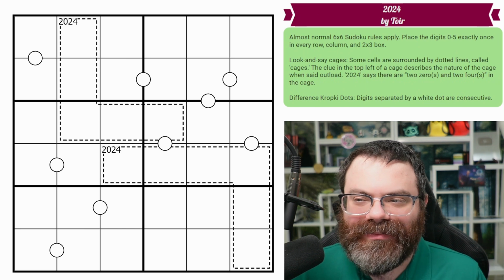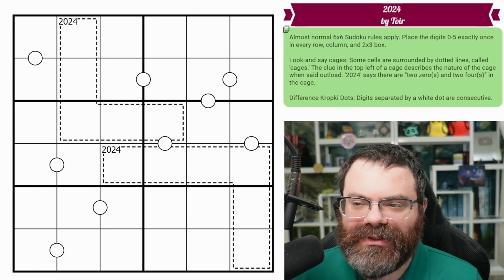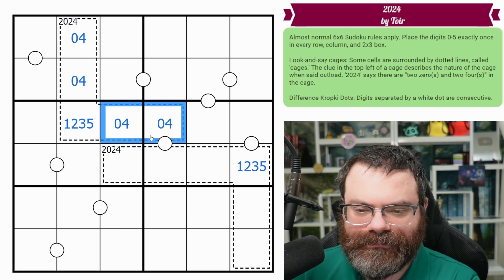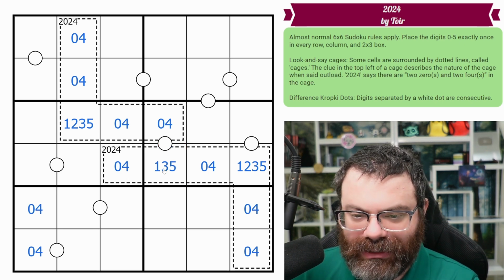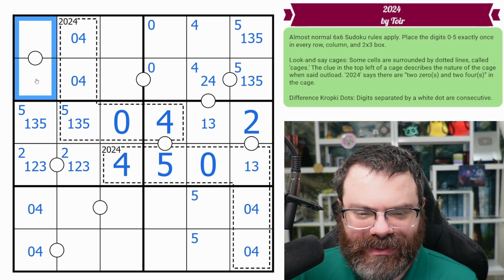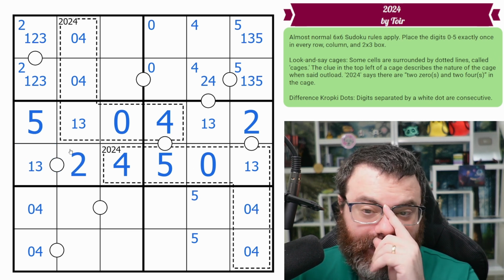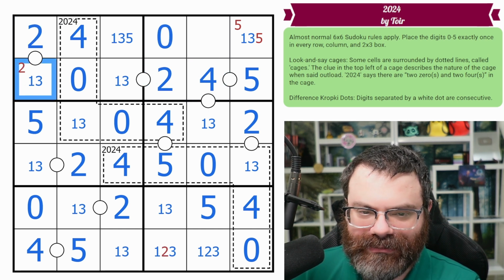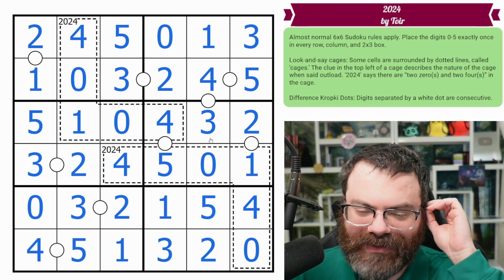Sudoku Adventure #409 - "2024" by Toir